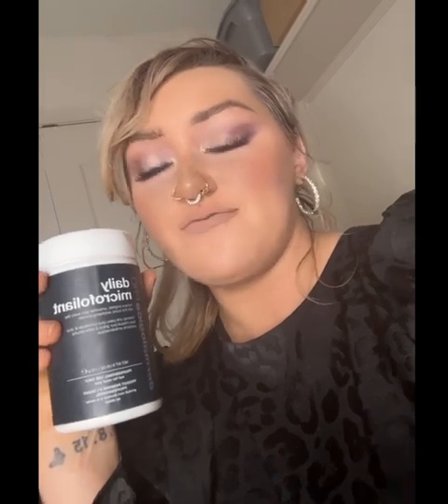Dermalogica Daily Microfoliant Vs. ZO skin health Exfoliating Polish